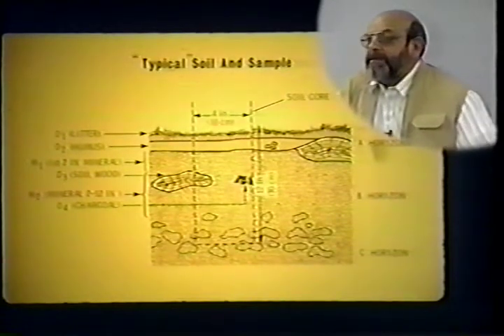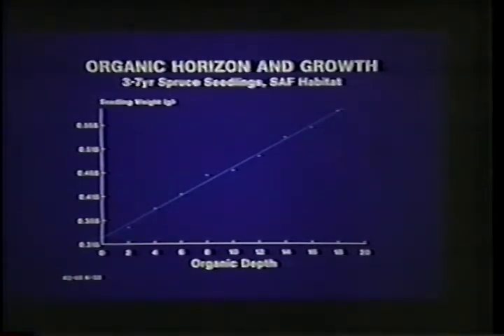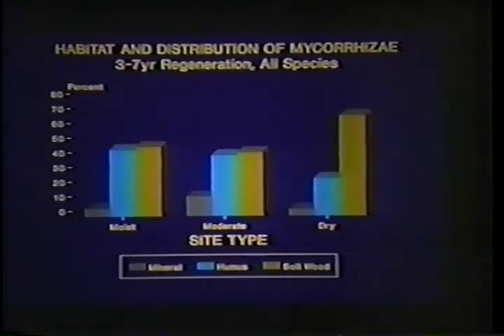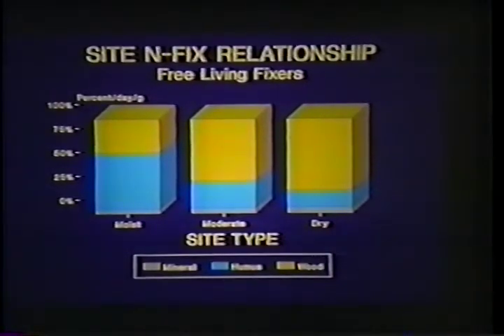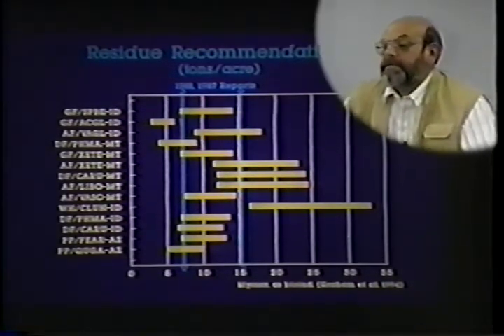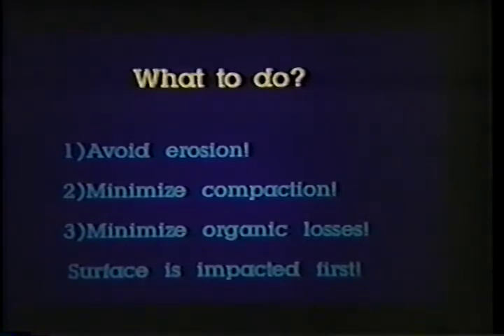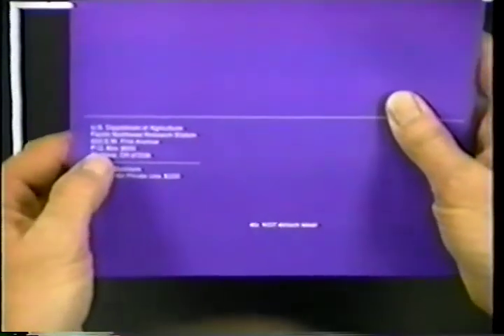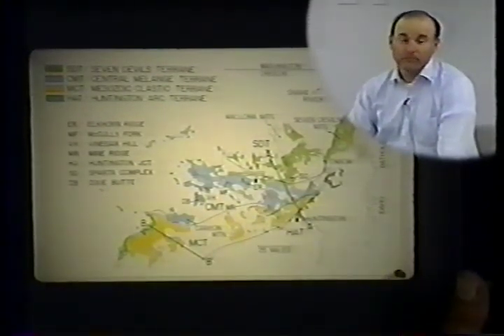Soil: The foundation of the ecosystem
Soil: The foundation of the ecosystem - U.S. Forest Service 1994 - BMRI-V-5 - Pacific Northwest Research Station - Blue Mountain Natural Resources Institute.